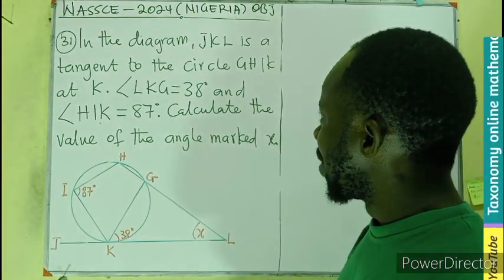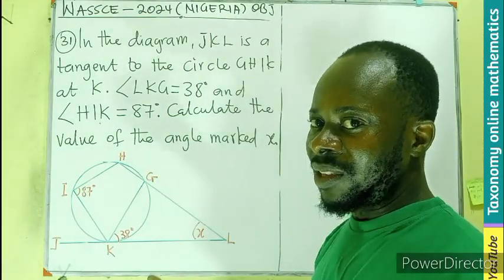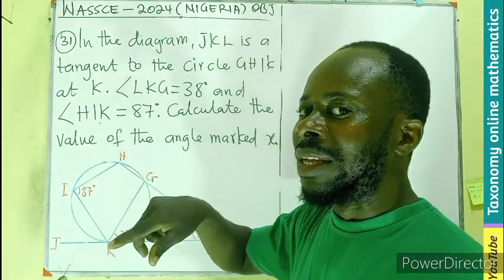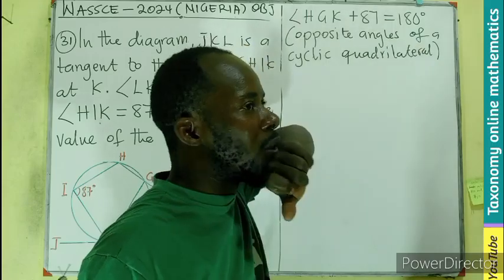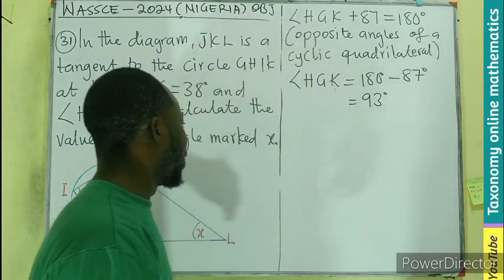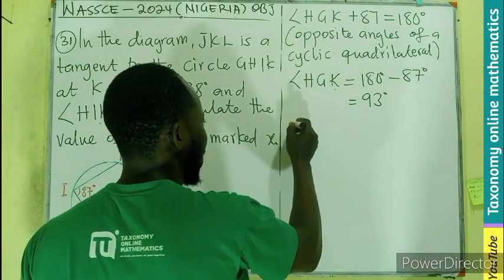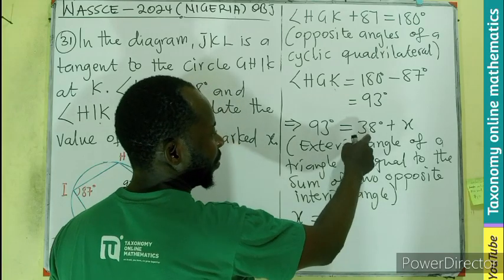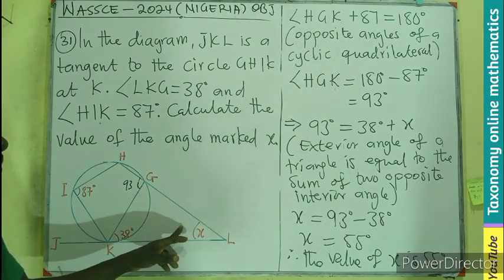2024 WASSCE MAY/JUNE | Circle Theorems (Opposite Angle of a Cyclic Quadrilateral) | OBJ No. 31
"Dive into the intriguing world of circle theorems with our latest tutorial! We'll explore the fascinating properties of cyclic quadrilaterals and triangles within circles. Learn how the opposite angles of a cyclic quadrilateral reveal surprising relationships, and how an exterior angle of a triangle is equal to the sum of its remote interior angles. This step-by-step guide will not only help you solve complex geometry problems but also deepen your understanding of these fundamental concepts. Perfect for students, educators, and math enthusiasts looking to enhance their geometric intuition!"